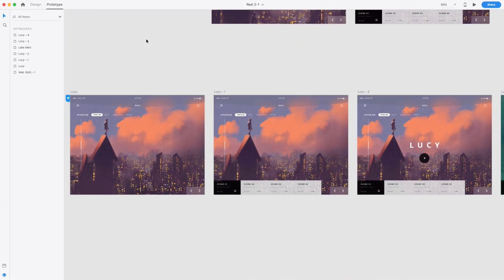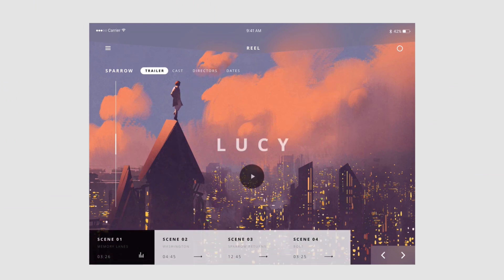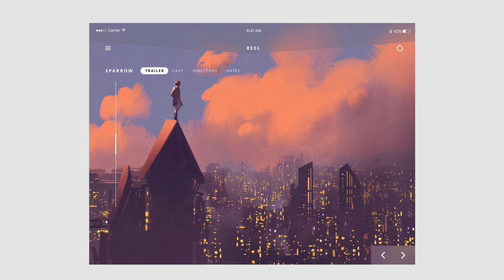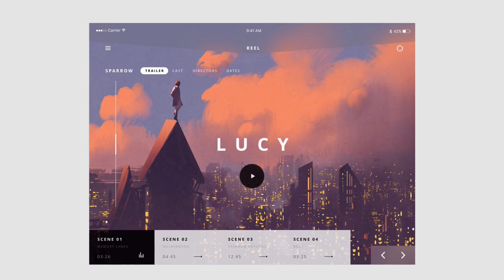Clarity – Principles of UX Animation with Val Head | Adobe Creative Cloud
The principle of clarity is all about keeping animation easy to follow to avoid distraction.

Learn more in the full article from Val on the Adobe Blog